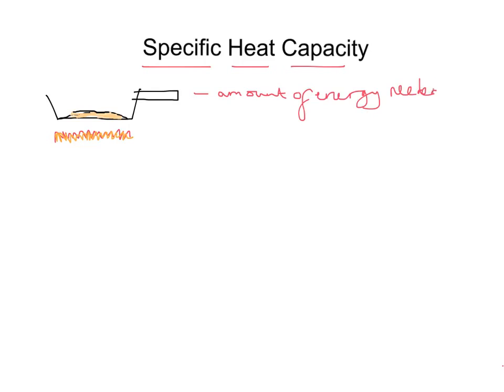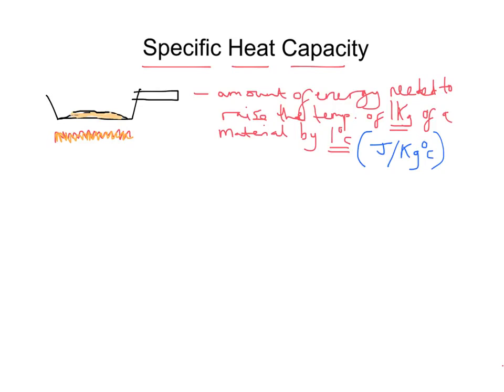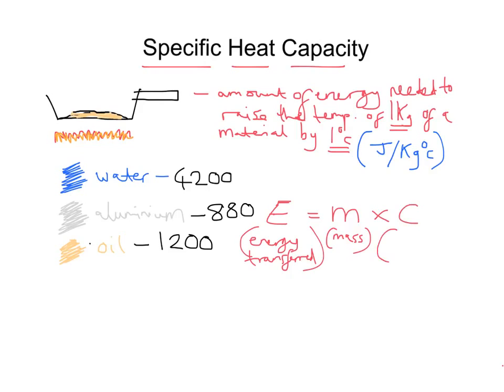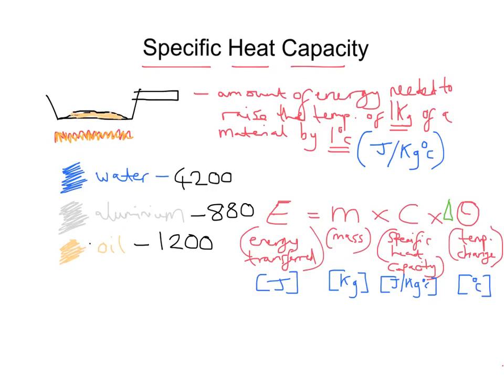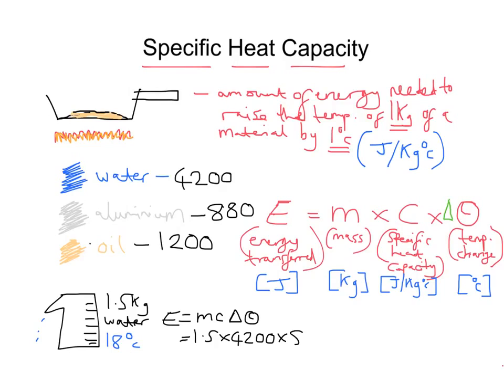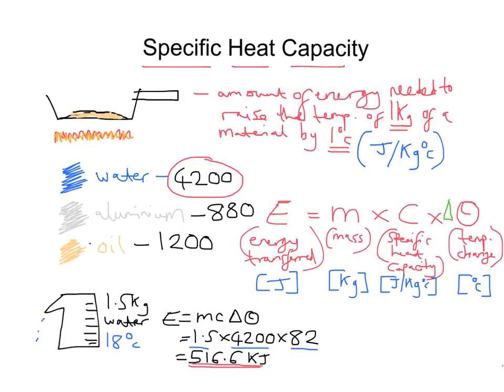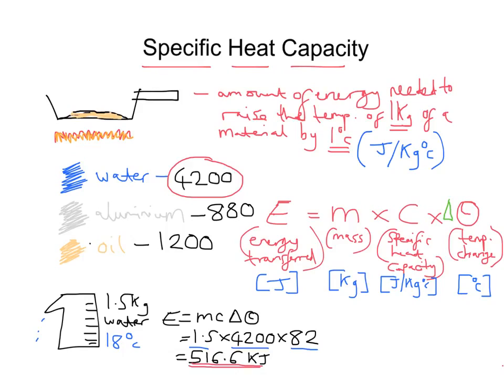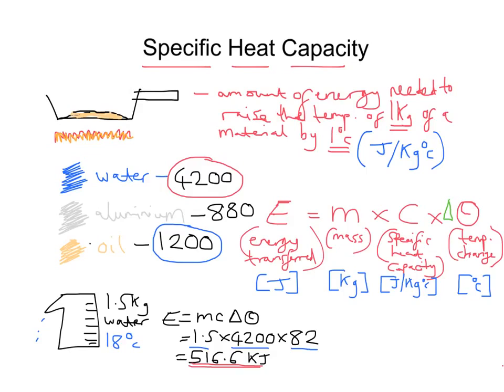mr i explains: Specific Heat Capacity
In this video, I state what specific heat capacity is with reference to a number of materials, and show how to calculate the amount of energy transferred using values of specific heat capacity, mass and change in temperature.